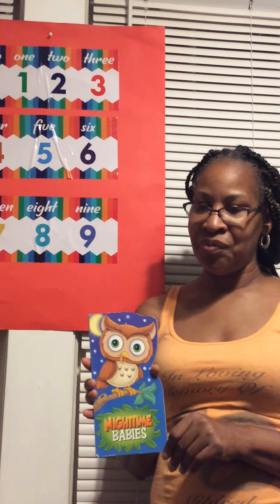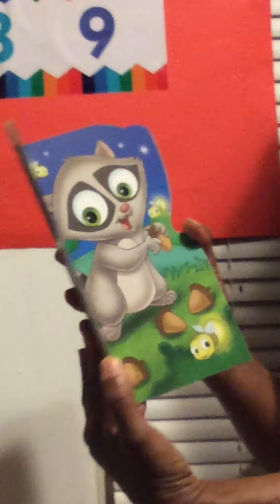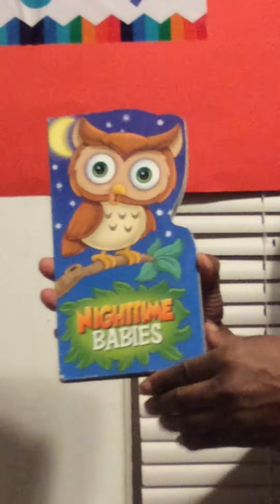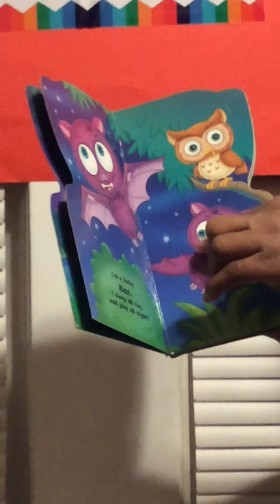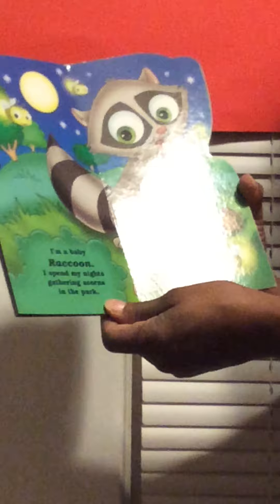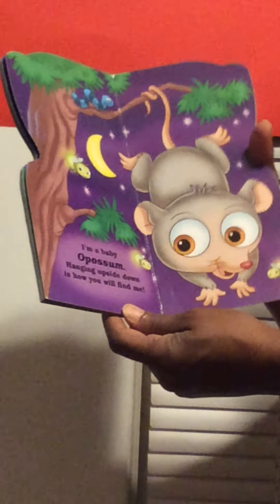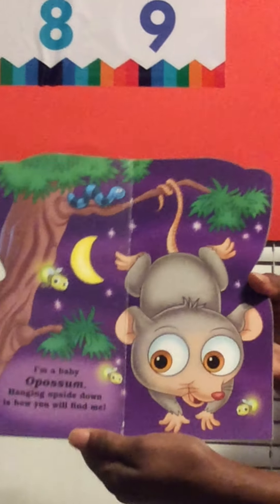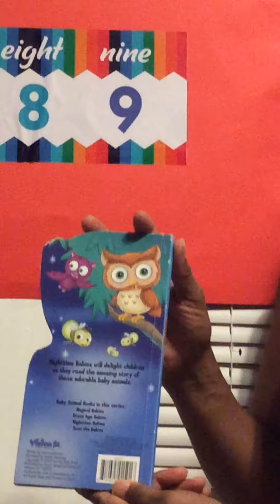Sharon reading class